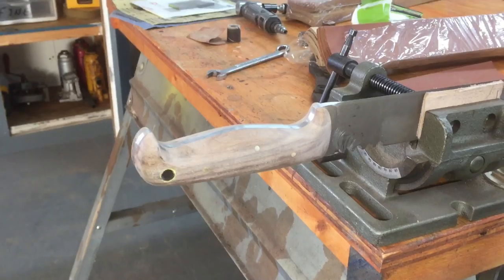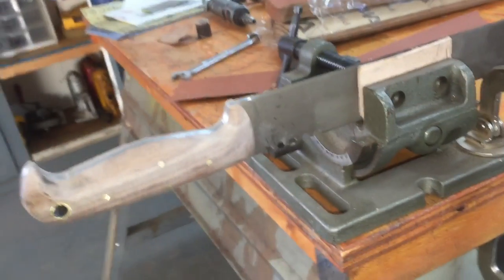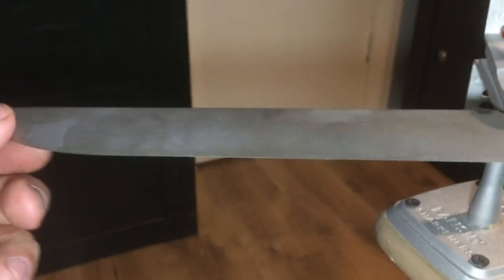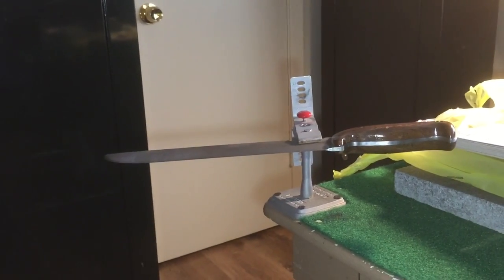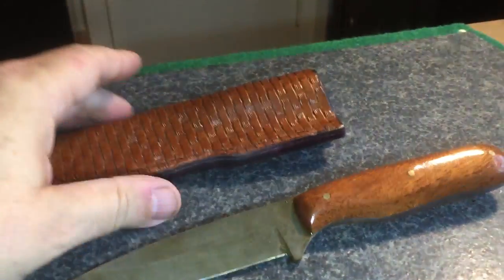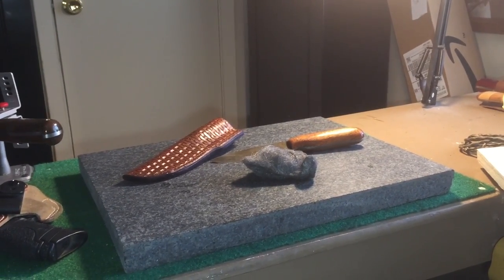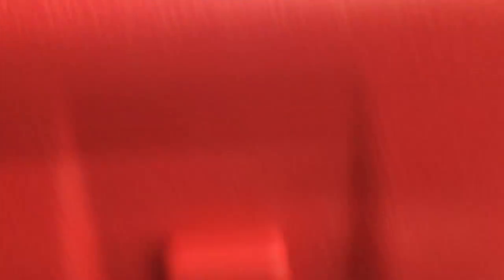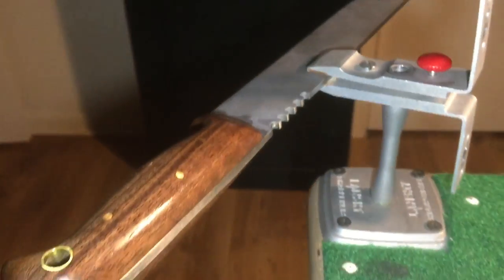Bayou chopper update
Getting near finished on the bayou chopper. Next will be the leather, or kydex work. I also have a couple of really cool knives that i designed myself that I'll be building soon. tomorrow i will be spending the day helping rick (arkansas prepper) work on his camper, and then I'll be helping dwayne change all the cab mount bushings on his F250. then I'll get back to knife making.